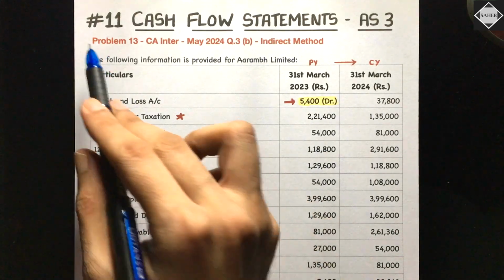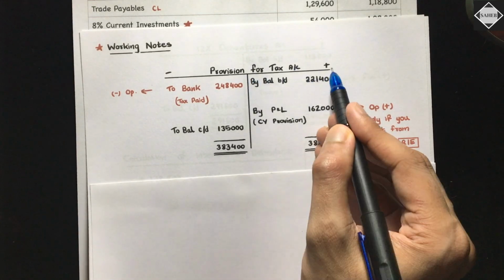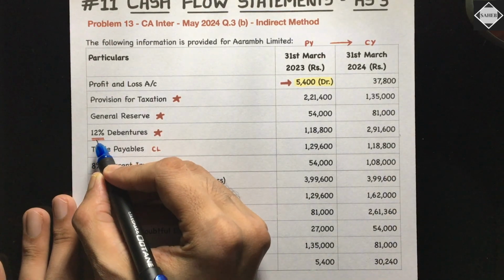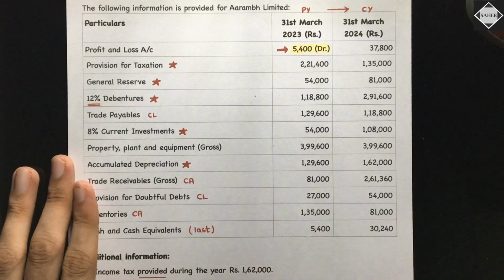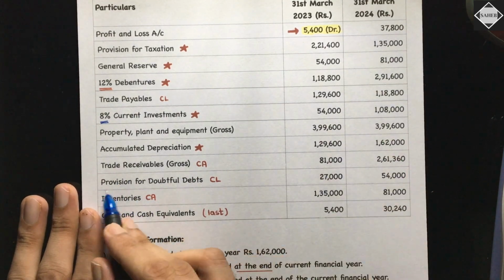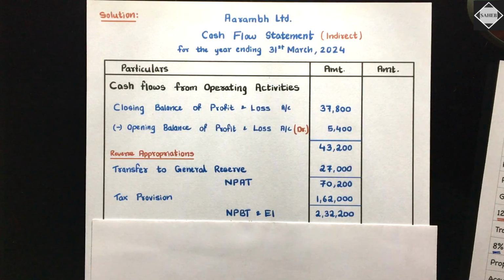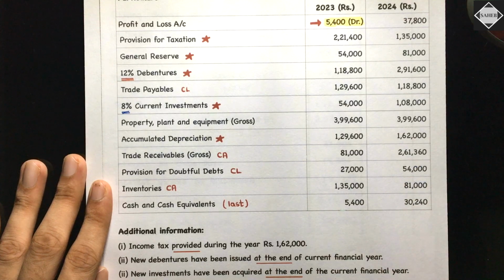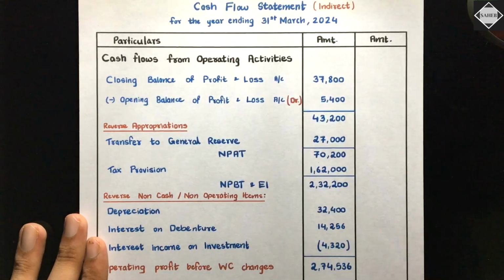#11 Cash Flow Statements - Problem 13 - MAY 2024 Question - By Saheb Academy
Here I have solved May 2024 Exam question of Cash Flow Statements by Indirect Method.

This is question was asked in May 24 Exam of Advanced Accounting - CA Intermediate

⏱TIMESTAMPS
00:00 - Problem 13 - May 24 Exam - Aarambh Limited
12:36 - Solution

This video is especially for CA Inter Advanced Accounts students.